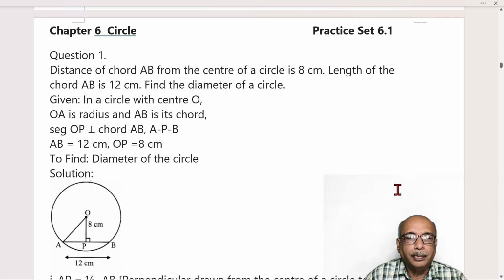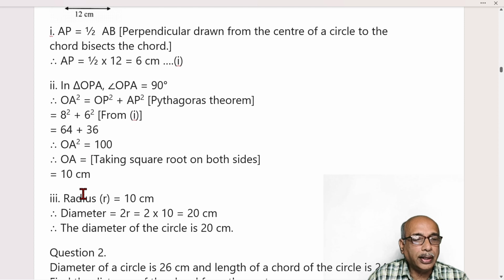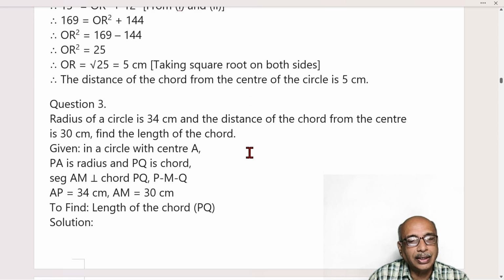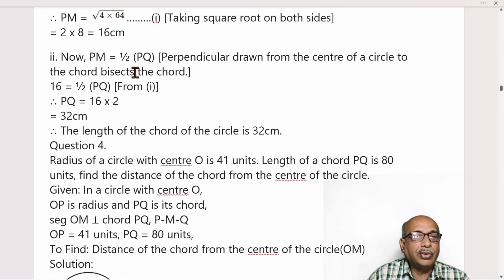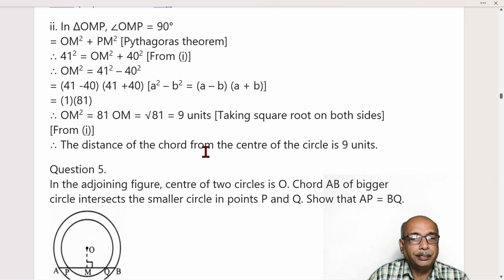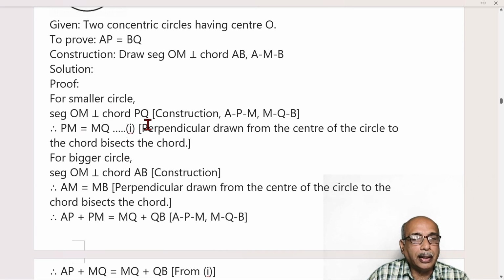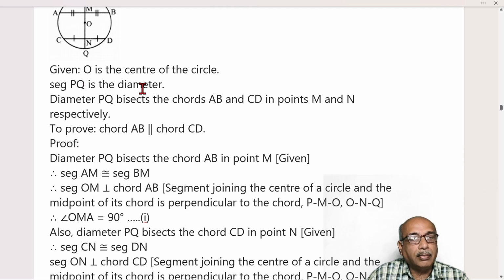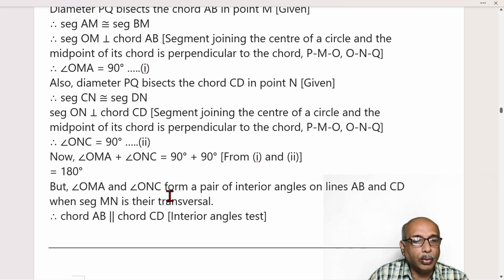Class 9 Maths Chapter 6 – Circles Practice Set 6.1 | Full Solutions Explained | Bhatia Sir Mathswale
Hello Students 👋

Welcome back to Bhatia Sir Mathswale!

In this video, we solve Class 9 Maths Chapter 6 – Circles Practice Set 6.1 with complete step-by-step explanations. This practice set covers important basic concepts and theorems related to circles.

In this video, you will learn:

✔ Important definitions of circles
✔ Theorems related to chords of a circle
✔ Equal chords and equal distances from the center
✔ How to write proper steps in geometry proofs
✔ Diagram explanation with clear understanding

Practice Set 6.1 is very important for school exams and forms the base for higher-level questions in this chapter. Make sure you understand each theorem proof carefully.

📌 Write every solution step-by-step in your notebook.
📌 Practice diagrams neatly with proper labeling.
📌 Revise the theorems regularly for better retention.

Keep watching Bhatia Sir Mathswale for complete Chapter 6 – Circles solutions and exam preparation guidance.

🔔 Turn on the bell icon for regular Maths videos

Let’s make Maths easy and scoring together! 💯